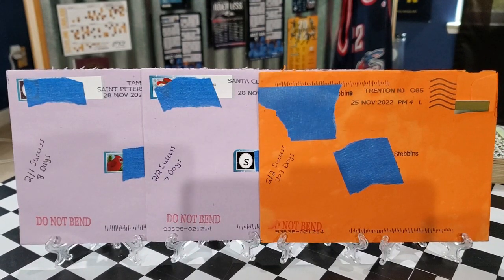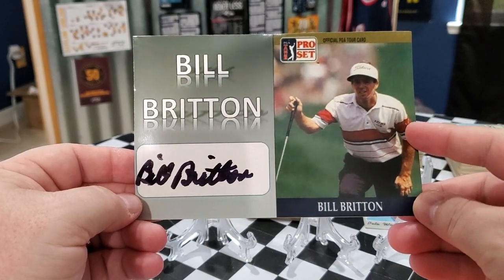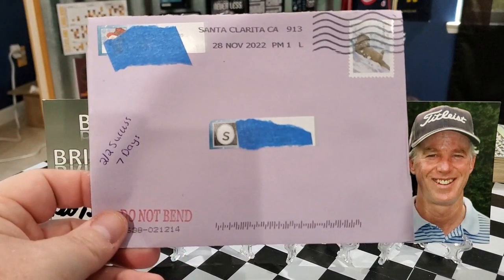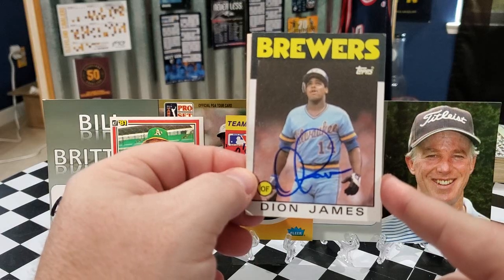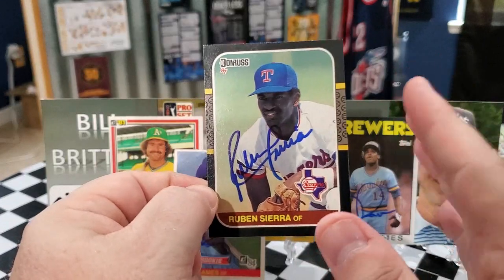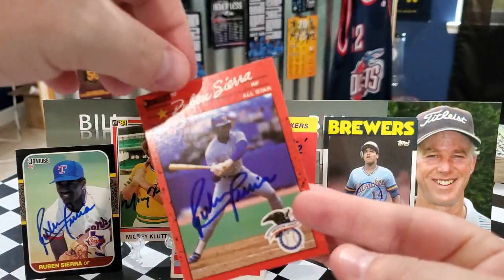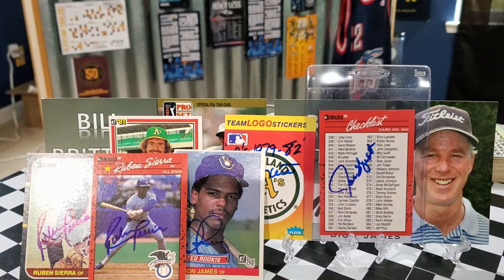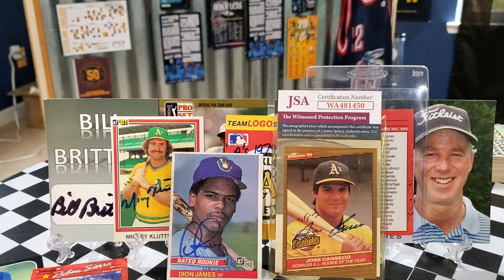Episode #406 of TTM Through the Mail Autographs (3 Returns) - Plus Private Signings Including Cowboy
This is my 406th episode showcasing my TTM successes.  I was able to get Bill Britton, Mickey Klutts, and Dion James to sign items for me.  If you'd like to send to them the addresses, I used will be below.

Bill Britton
32 Western Reach

Dion James
5213 Creekside Trail

2022 Stats
Athlete/Entertainer Successes - 114
Items Signed - 260